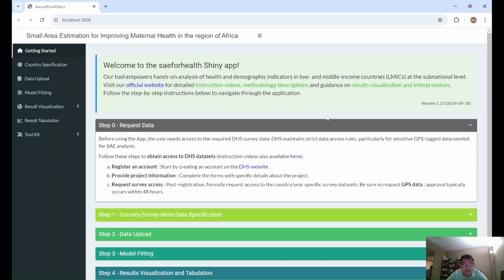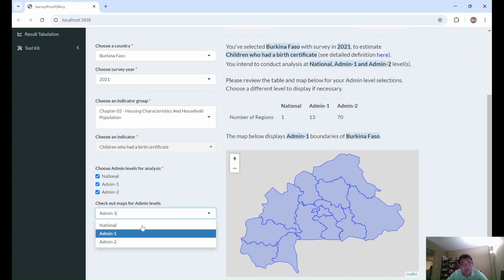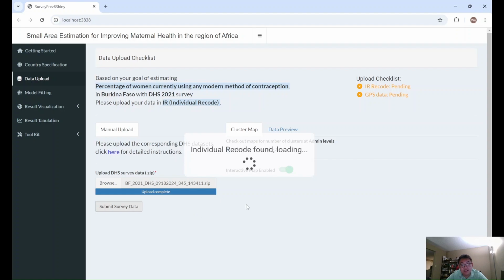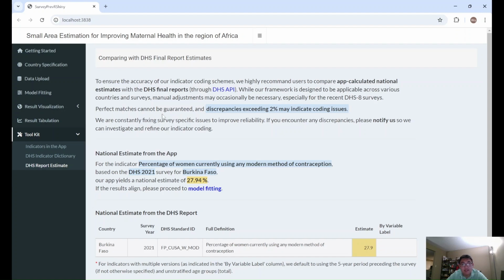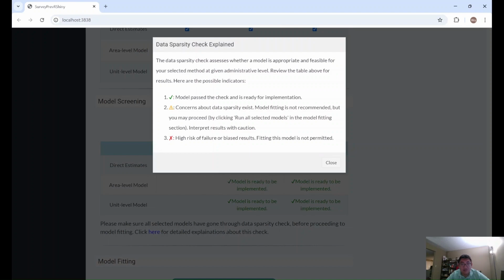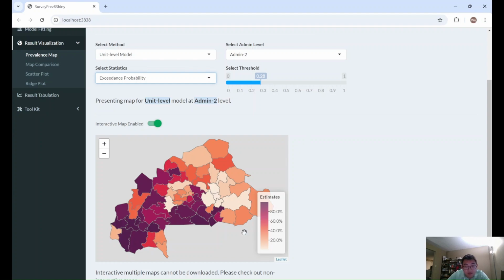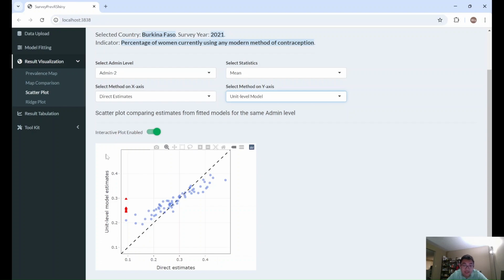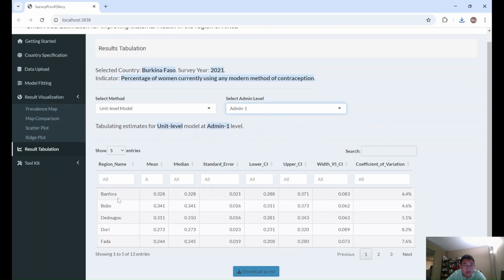Saeforhealth app demo (WHO-version)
Step-by-step instruction for implementing Small Area Estimation models through saeforhealth app (WHO version).